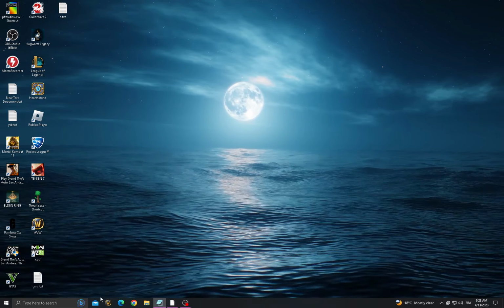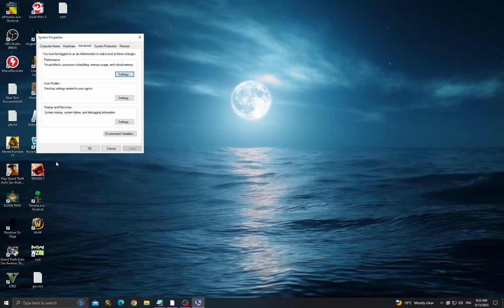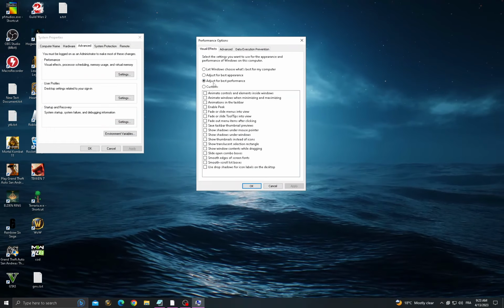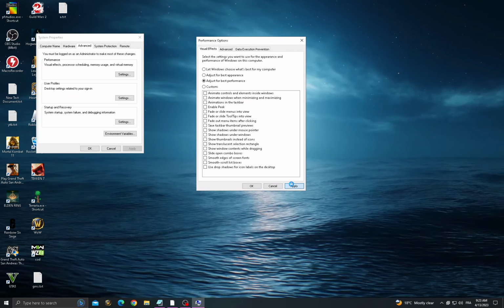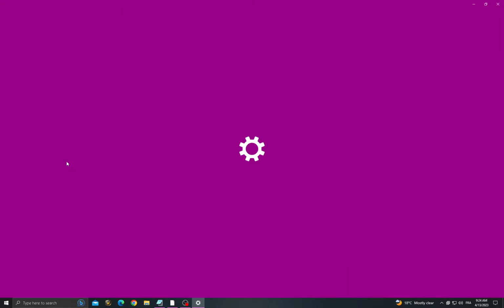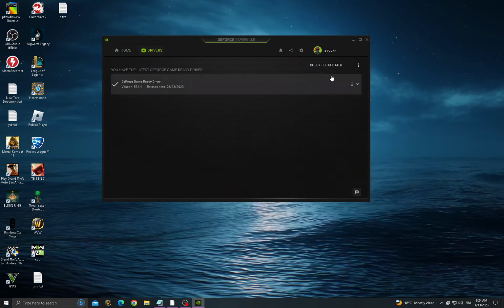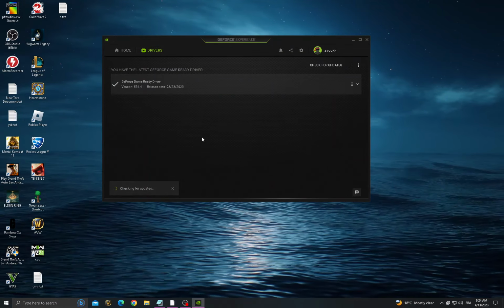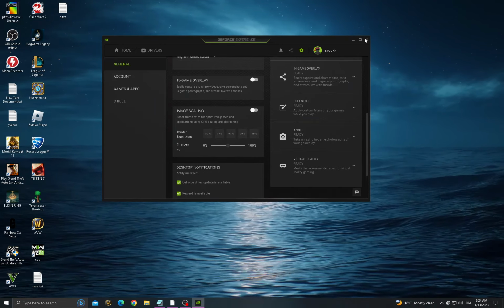Solve Sons of the forest Freezing Problem | How to Fix Sons of the forest Freezing | 100% Working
in this video we discuss :